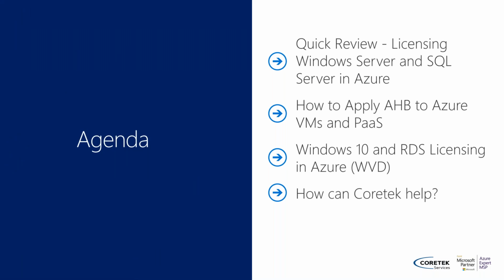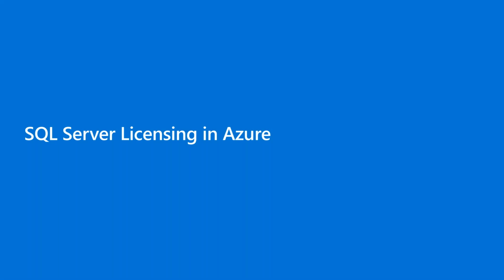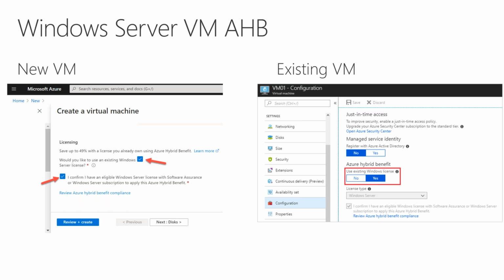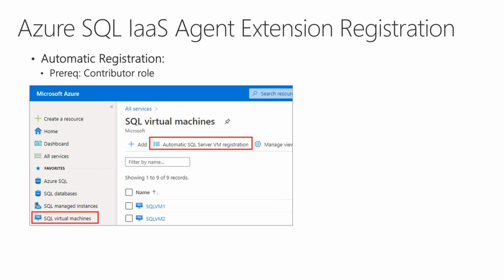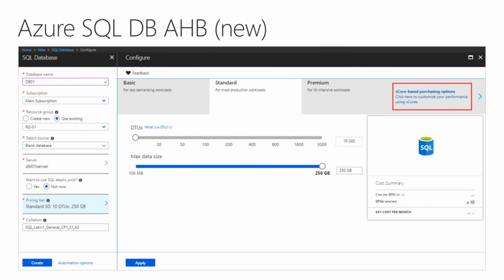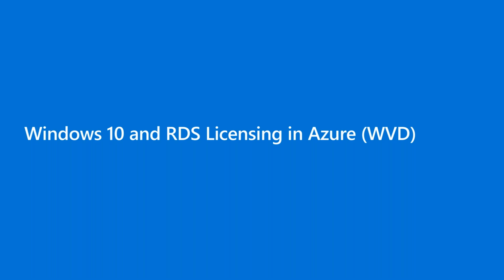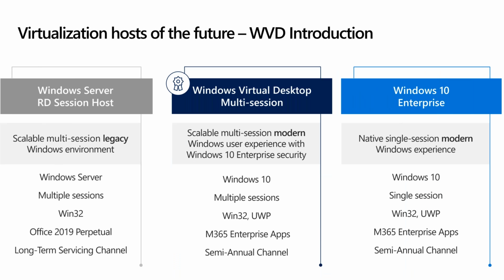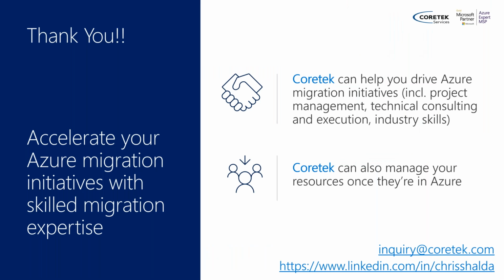Demystifying Microsoft Licensing in Azure: Part 2 | TekTuesday Webinar Series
In this webinar we build upon Part 1 with some additional licensing guidance in Azure, including Windows Server, SQL Server, RDS, and Windows 10 licensing.

You’ll also learn how to manage your Windows Server and SQL Server licensing in Azure with some guided demos.